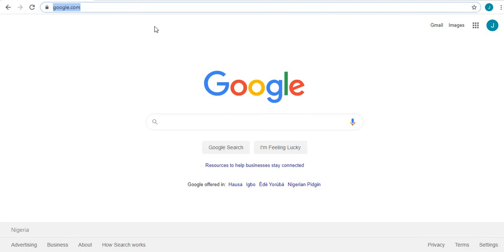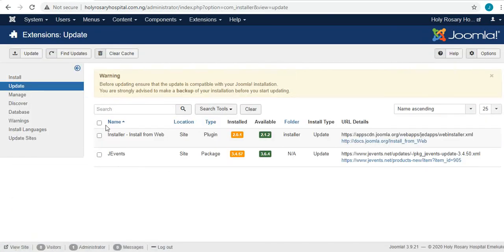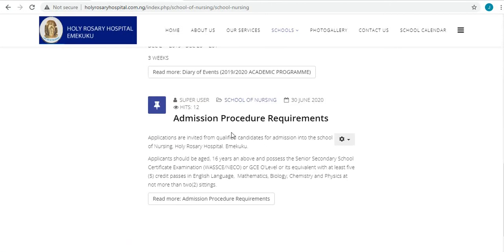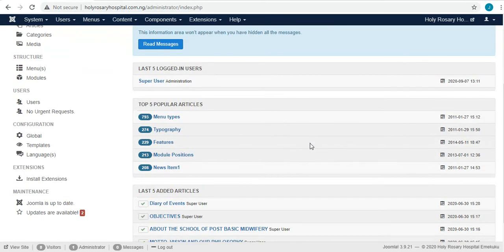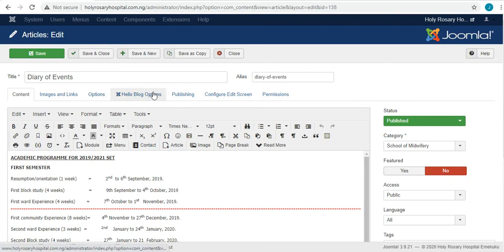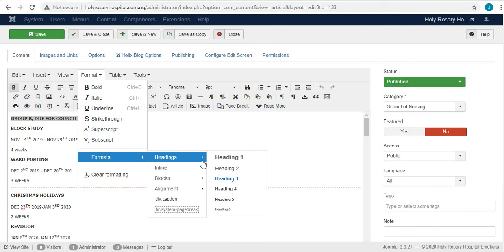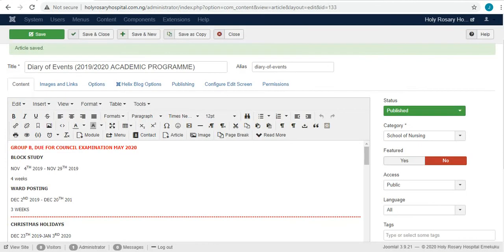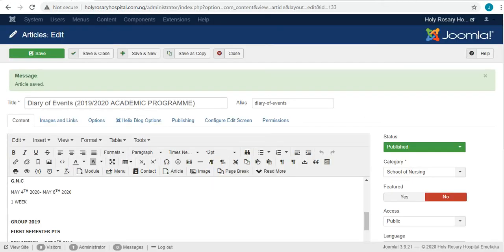Editing Articles in Joomla